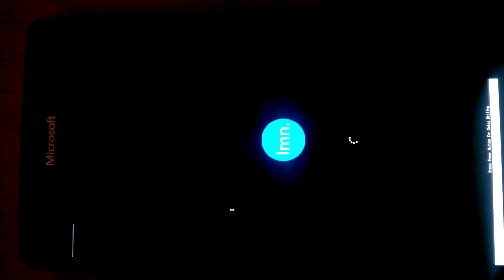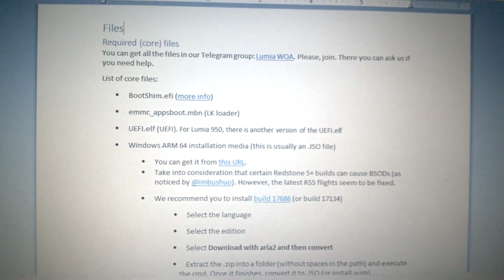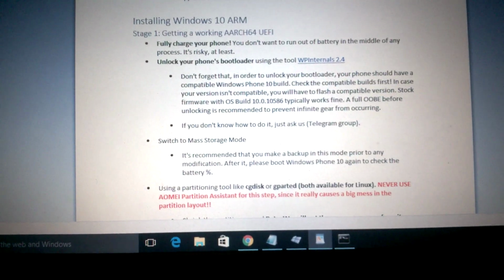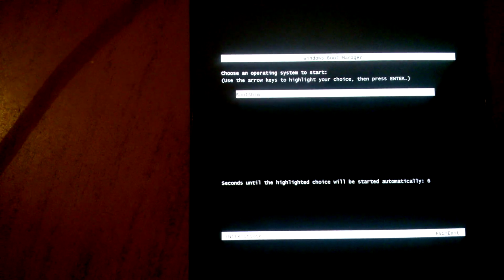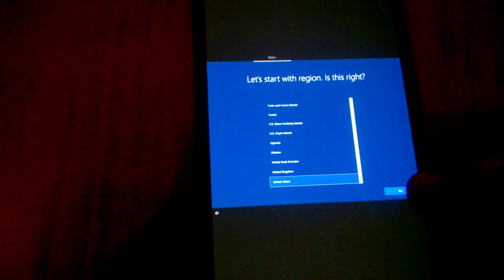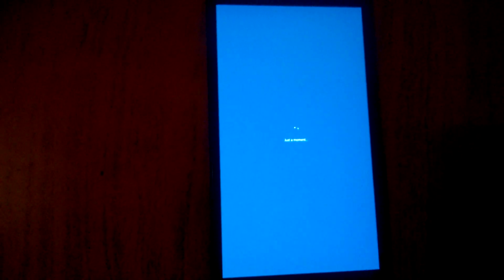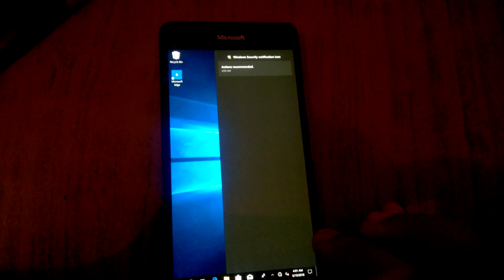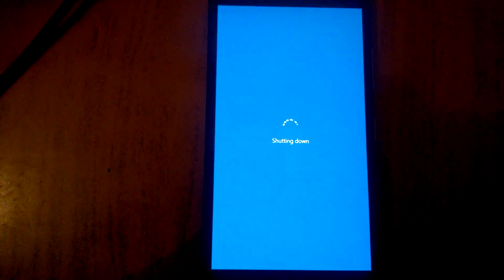Step 7 - Part 1 - Windows 10 PC (ARM) on Lumia 950: First Booting to Windows 10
Step 7 - Part 1 - Windows 10 PC (ARM) on Lumia 950: This video will show Windows 10 first boot and the necessary setup process. It also highlights on BSOD at first startup.

Please proceed to Step 8 for installation of battery driver.

Here is the link to the guide which shows Windows 10 installation on Lumia 950.

In the link please choose the appropriate phone model guide. This project is only supported to Lumia 950/Lumia950xl phones only as they are ARM based phones.